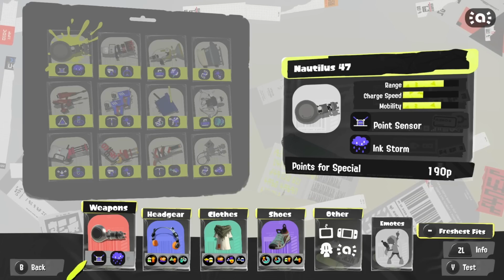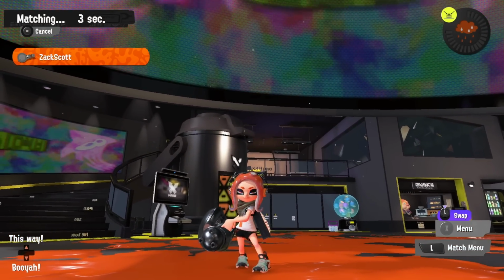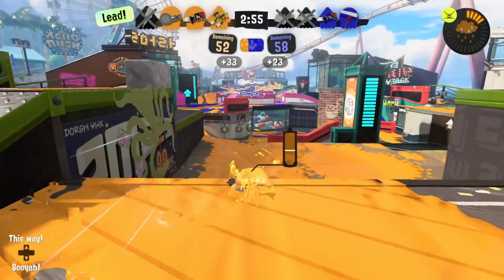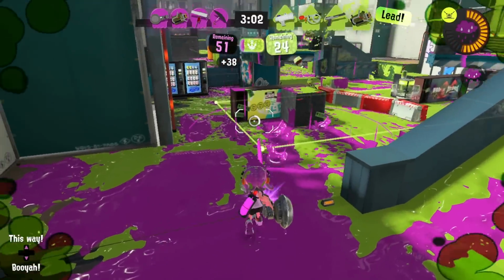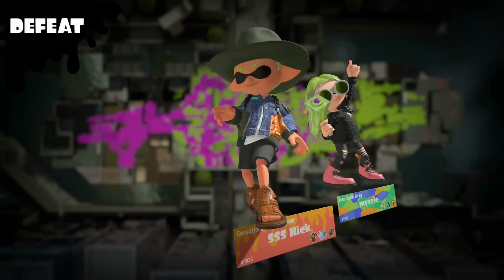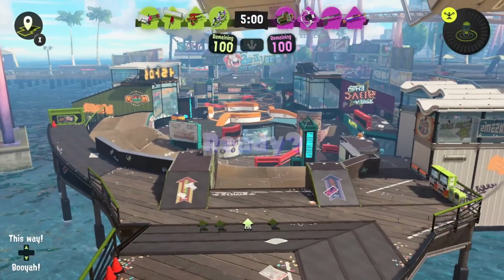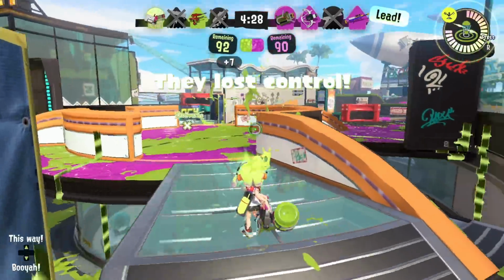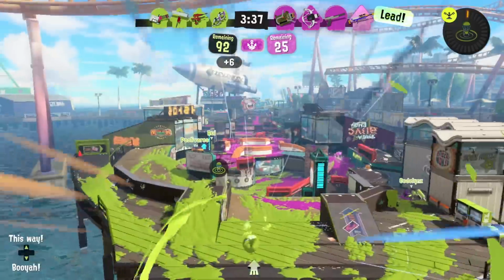Nautilus 47! - Splatoon 3 - Gameplay Walkthrough Part 57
Splatoon 3 Gameplay Walkthrough Part 57! Splat Zones Gameplay!

I'm excited to be playing this amazing sequel on the Nintendo Switch! You may have seen a trailer or review, but this playthrough will feature everything including single player and the various modes of online multiplayer! If you're a fan of Nintendo, then let's play Splatoon 3!

INK UP THE SPLATLANDS
Enter the Splatlands, a sun-scorched desert inhabited by battle-hardened Inklings and Octolings. Splatsville, the city of chaos, is the adrenaline-fueled heart of this dusty wasteland. Even in this desolate environment, Turf War reigns supreme and battles rage in new stages located in the surrounding wilds. Dynamic new moves help these fighters dodge attacks and cover more ground, along with a new bow-shaped weapon to sling ink. Join Agent 3 in a fight against the unruly Octarians in story mode. Discover the secrets of Alterna, the Fuzzy Ooze, and how they connect to the mode's theme, "Return of the Mammalians.” Team up and fend off waves of dangerous Salmonid bosses in the next iteration of Salmon Run, a co-op mode with fresh new features.

🎬 Exclusive Videos!

GAME INFO
Name: Splatoon 3
Developer: Nintendo EPD
Publisher: Nintendo
Platforms: Nintendo Switch
Release Date: September 9, 2022